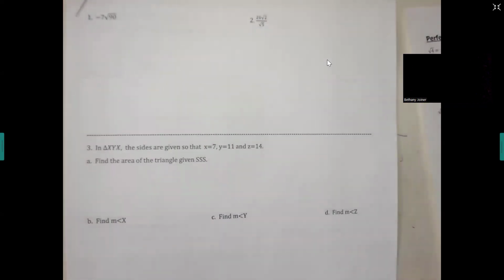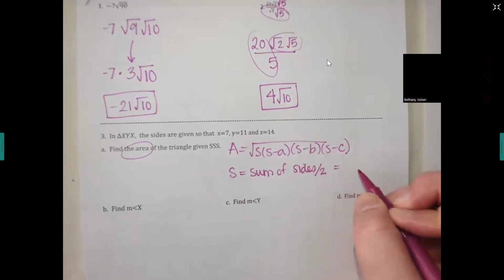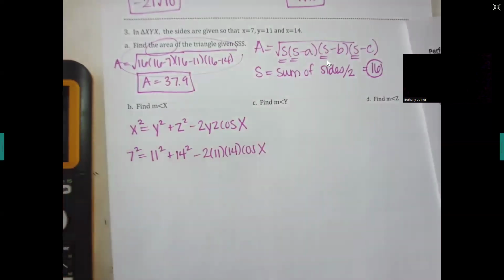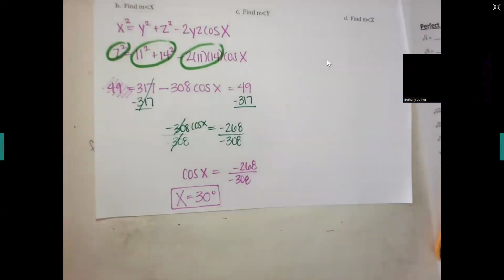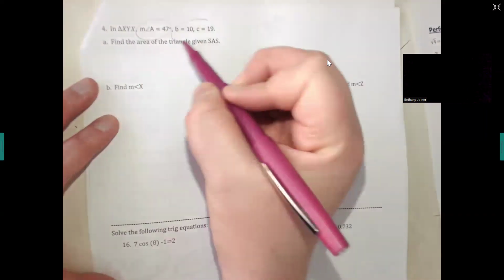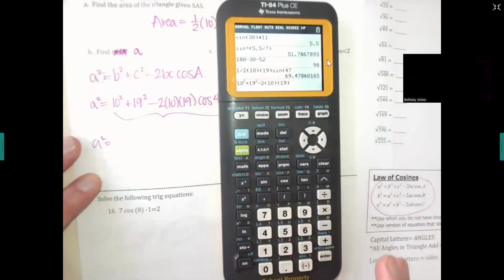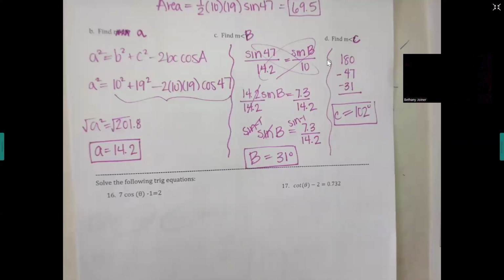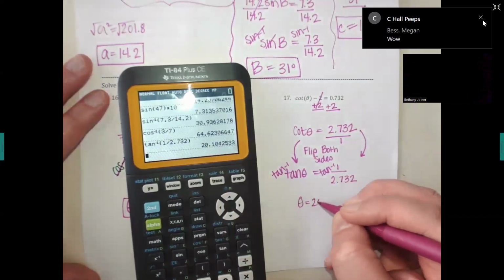PreCal Test #1 Warm Up (Triangles and Trig)